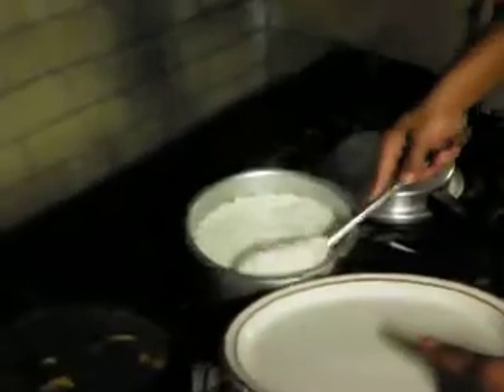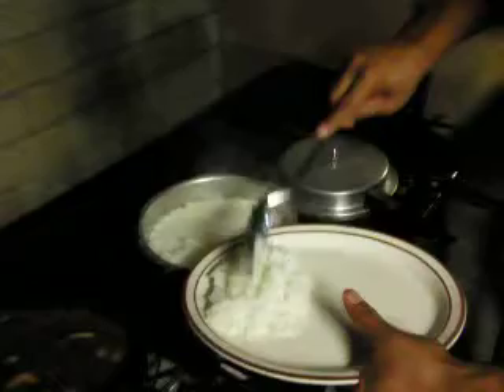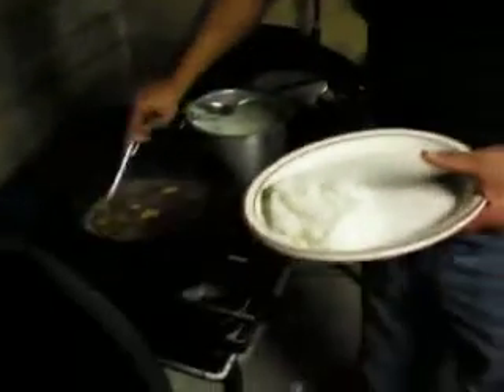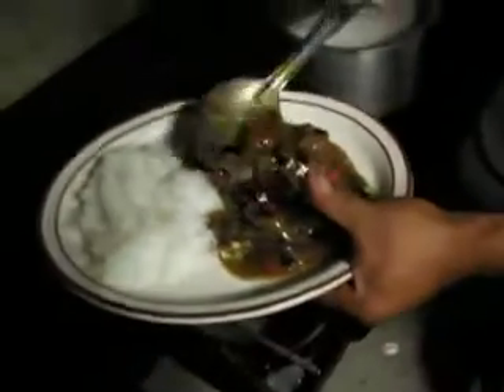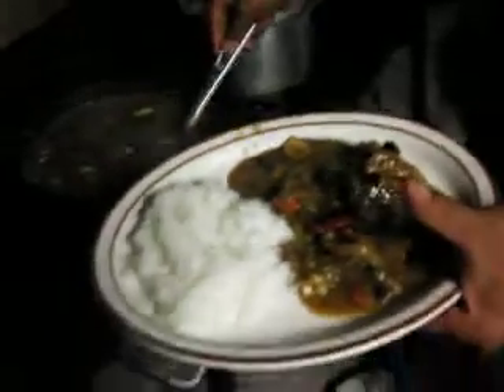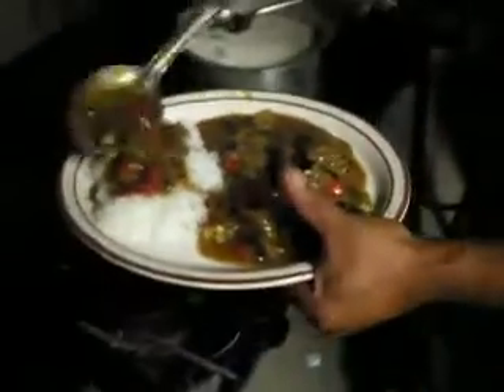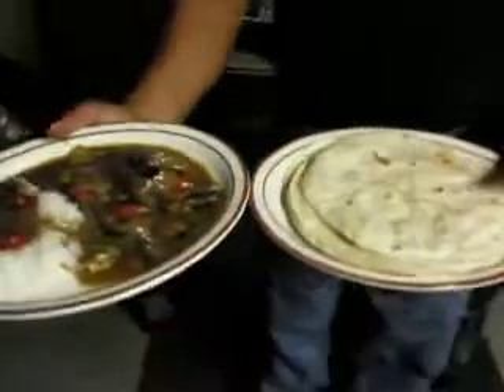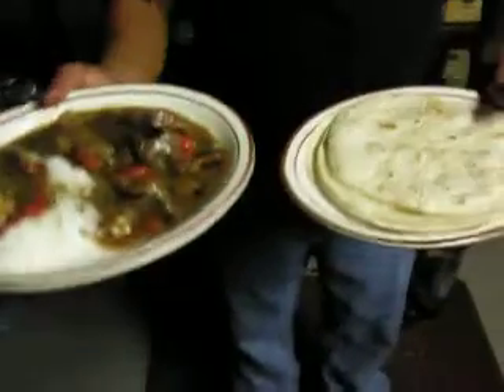finishing cooking the deer peppersteak